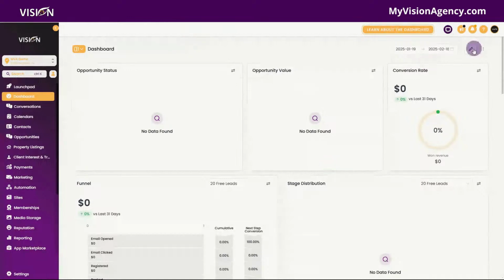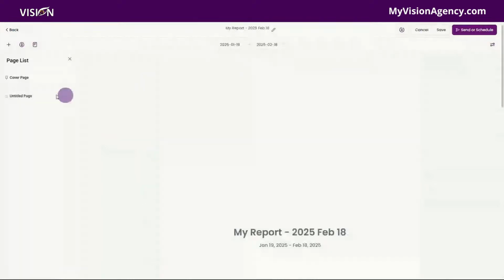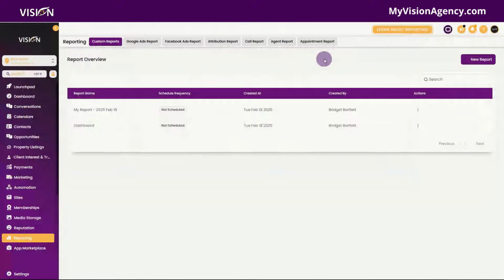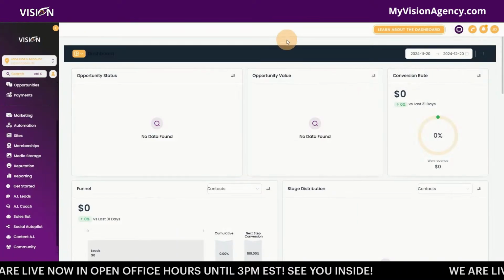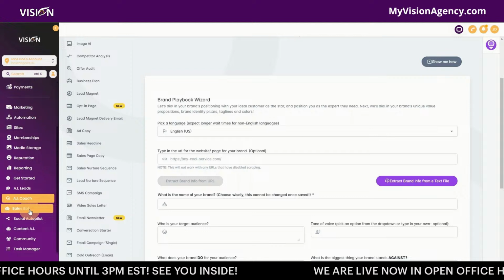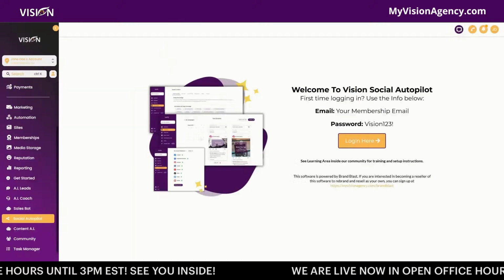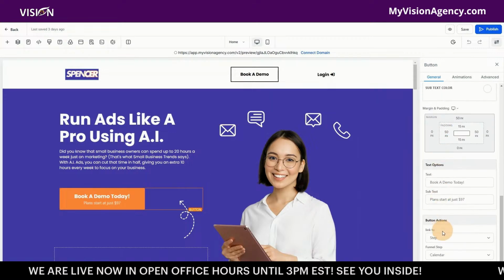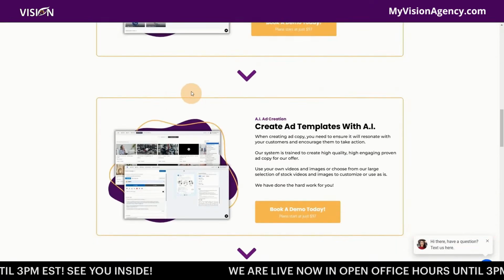How to Create Custom Reports from Your Dashboard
Today, I will show you how to create custom reports from your dashboard. Learn how to add and customize widgets to pull important data, and generate detailed monthly reports using the reporting tab. Follow my step-by-step guide on importing dashboard analytics, adding various widgets, and scheduling your custom reports efficiently.

If you have questions, join us for open office hours in our free community or check out our offers

0:00 Introduction to Custom Reports
00:09 Customizing Your Dashboard
01:07 Creating Custom Reports
01:15 Building Reports from Dashboard Data
01:50 Exporting and Scheduling Reports
02:38 Creating Reports from Scratch
03:32 Advanced Report Customization
04:57 Final Steps and Saving Reports
05:24 Community and Support
06:17 Conclusion and Next Steps

🆘 Need help? Join our free Entry Level community to get access to open office hours, courses, tools and more

✅  Best Tools